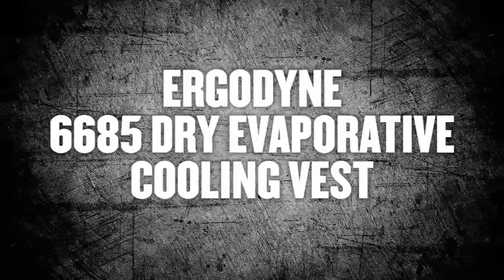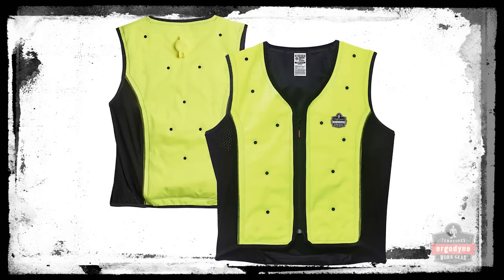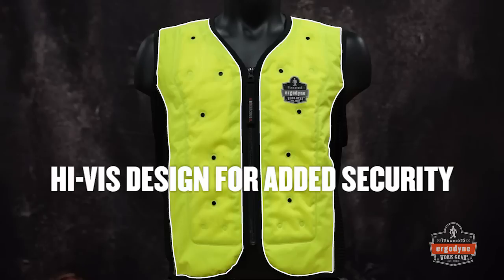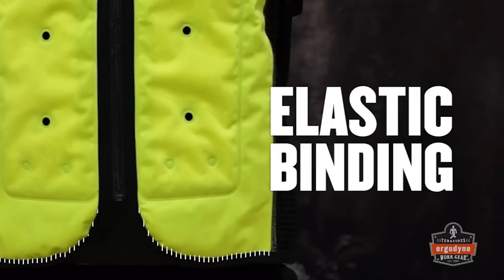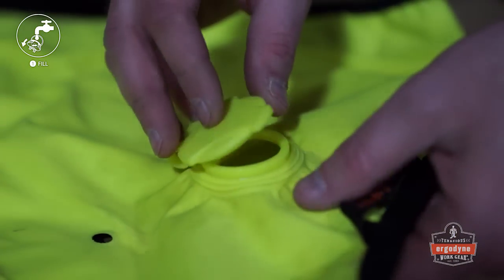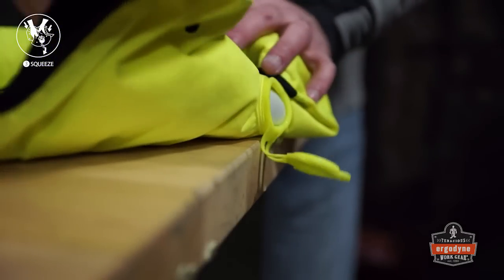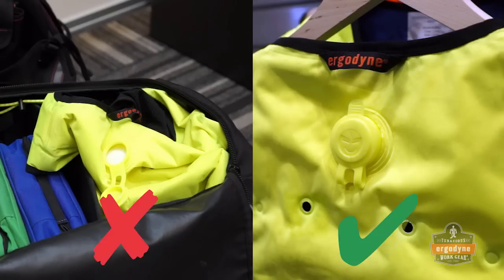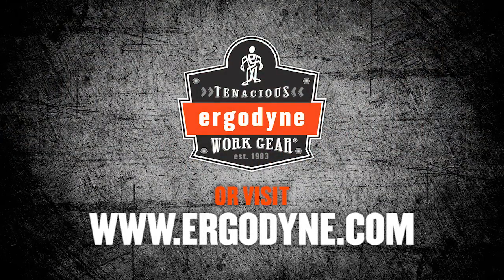A Cooling Vest that Manages Heat Stress & Increases Productivity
Summer heat stress is a major drain on a worker’s productivity - and in extreme cases, a dangerous hazard.

0:00 Intro
0:30 Dry Evaporation Technology
0:52 Dry Evaporative Cooling Vest Features
1:27 How to Activate Your Cooling Vest
2:21 Proper Cooling Vest Storage
2:48 For More Info

The technology behind Ergodyne’s 6685 Dry Evaporative Cooling Vest makes this vest stand out compared to other heat stress work gear because it keeps workers cool while staying dry. See all the features and learn how to operate this cooling vest to minimize the effects of heat stress and reduce the chances of more serious heat related illnesses such as heat exhaustion or heat stroke.